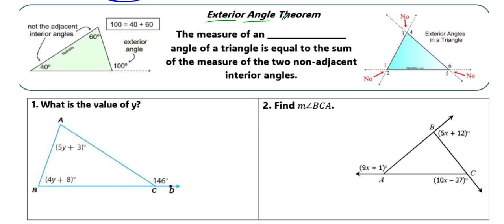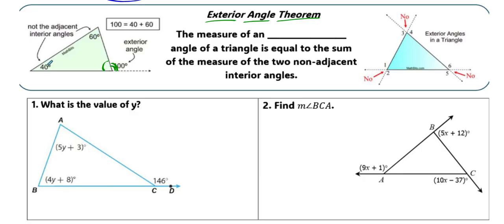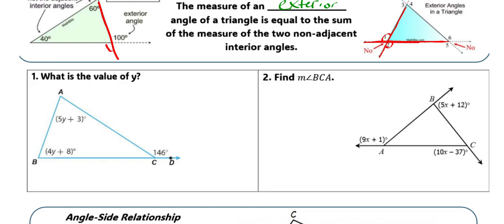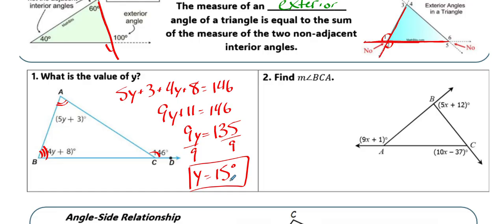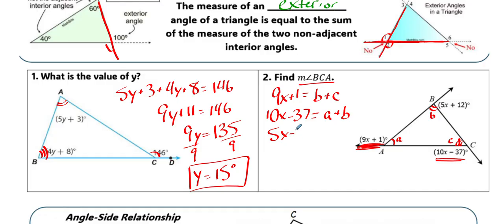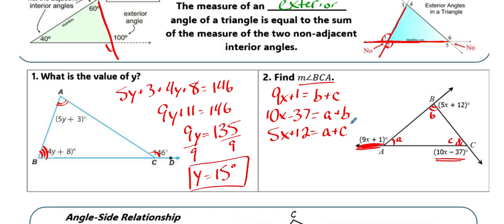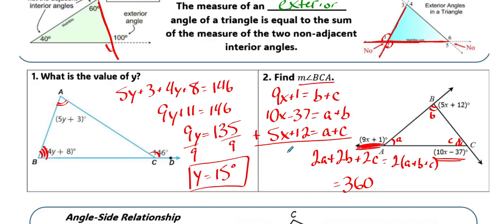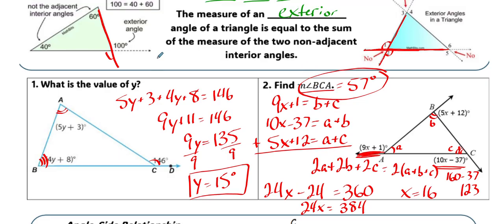Exterior Angles Theorem